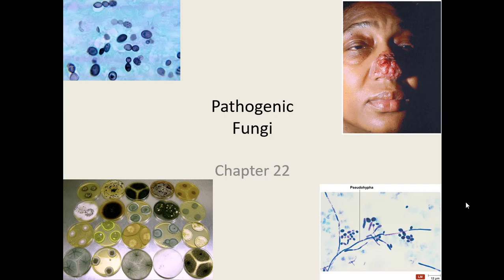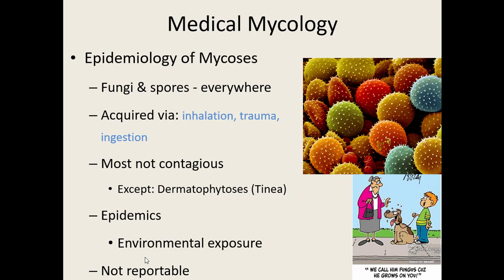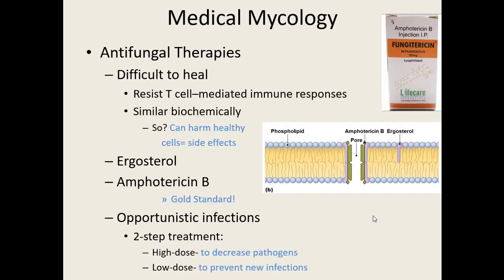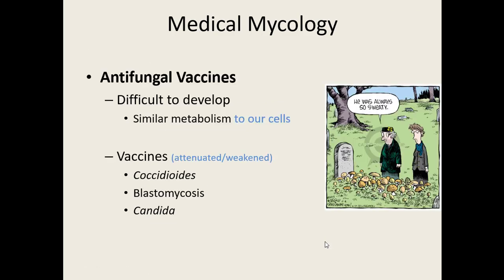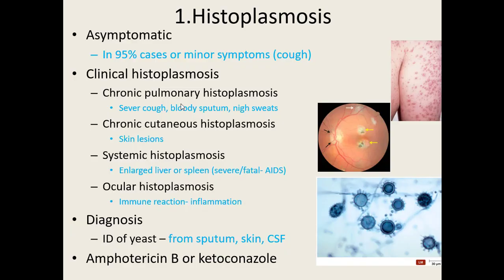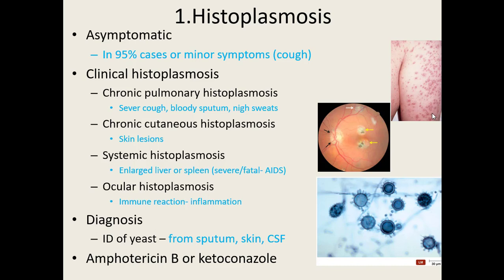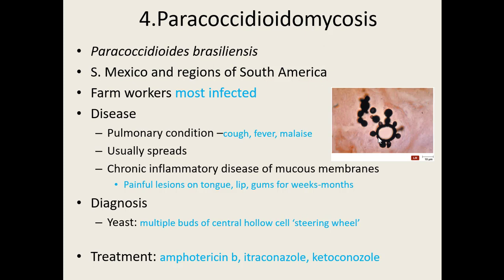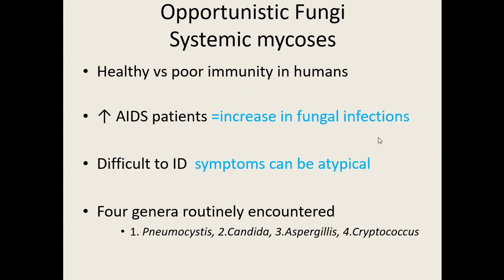Ch 22 Pathogenic fungi Lecture video